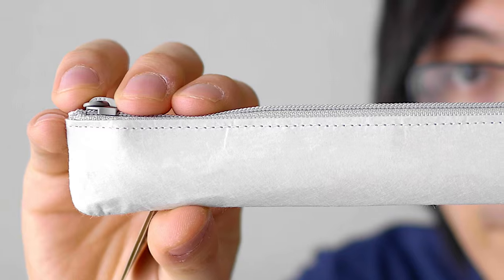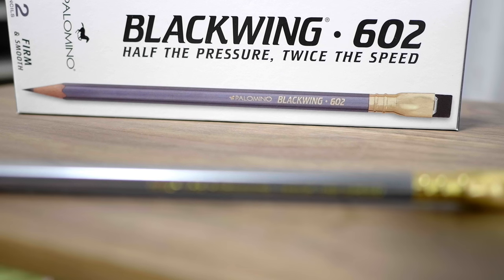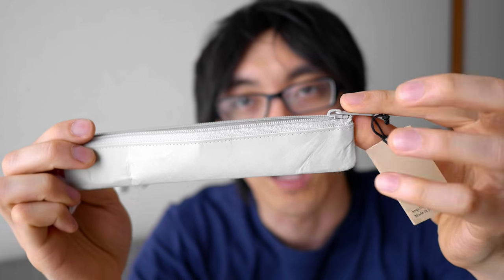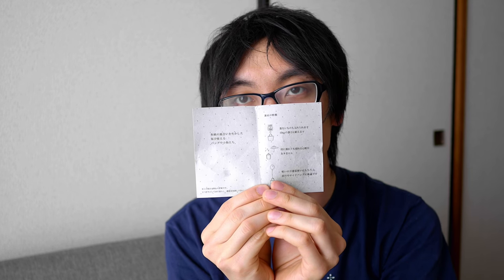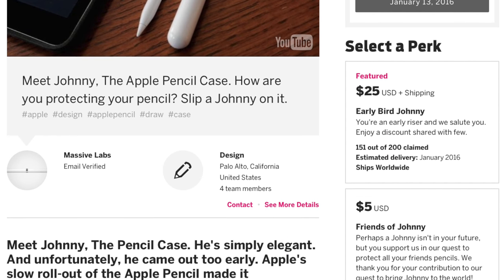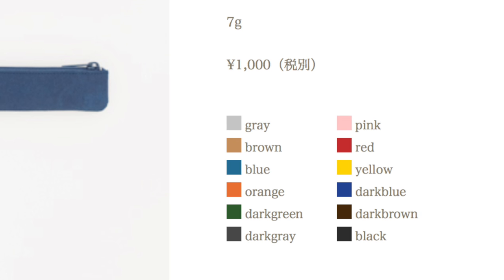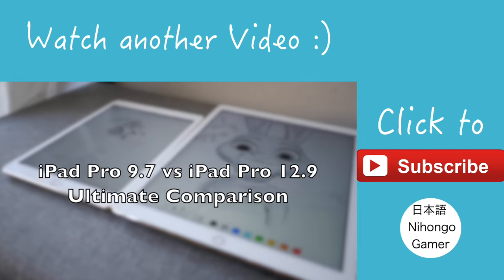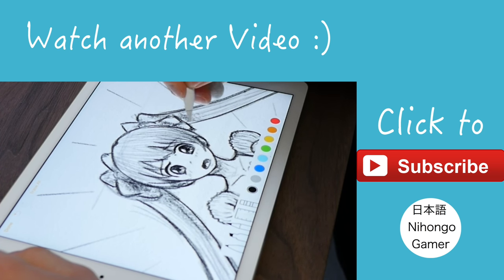The Perfect Apple Pencil Case - Made in JAPAN!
I finally found it! The PERFECT Apple Pencil case. And the best part? It's got a story. These paper made products are ultra strong and very hard to tear and it's even water resistant! Paper is the future!